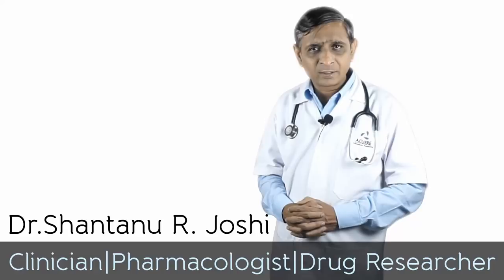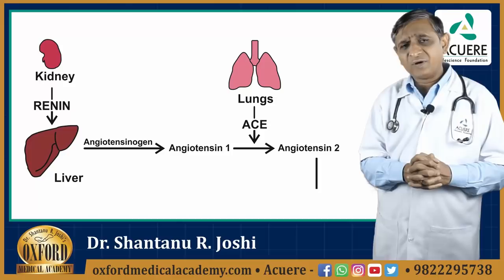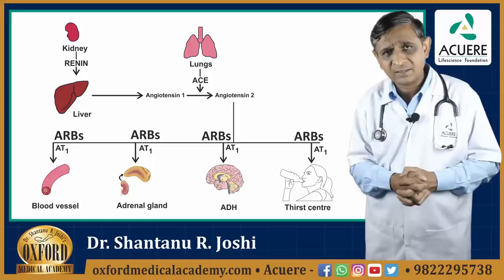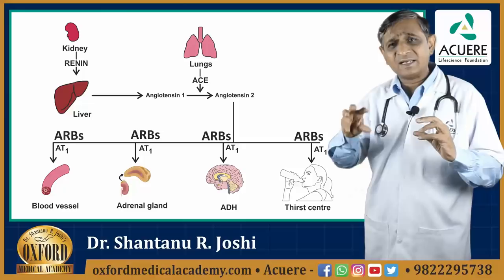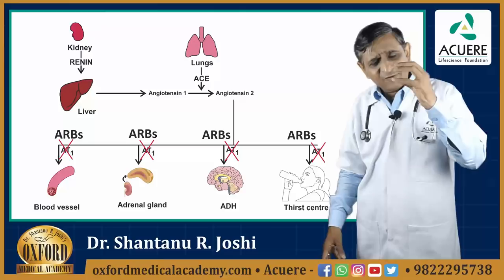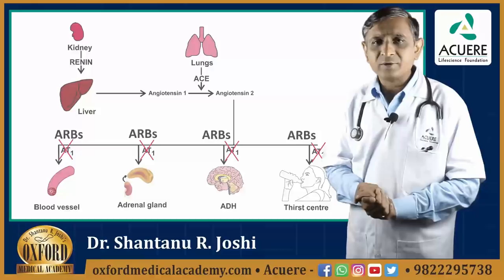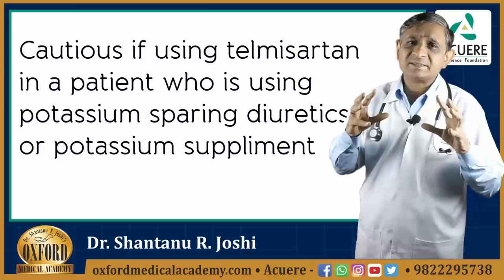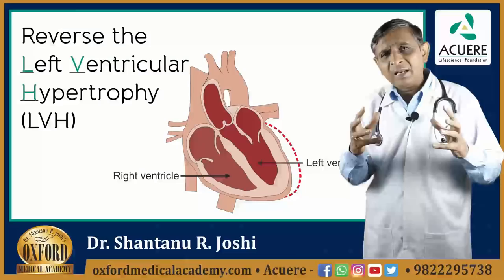Mechanism of action of Telmisartan | Dr. Shantanu R. Joshi | 2019